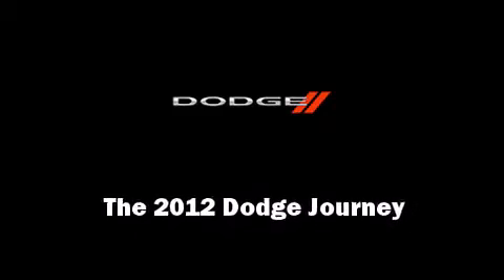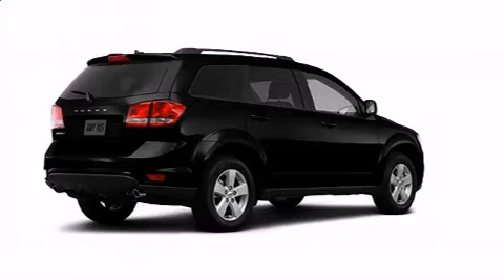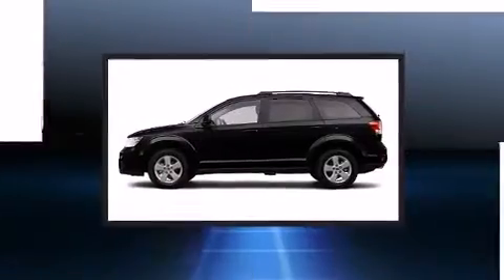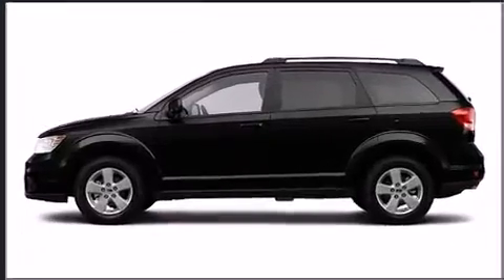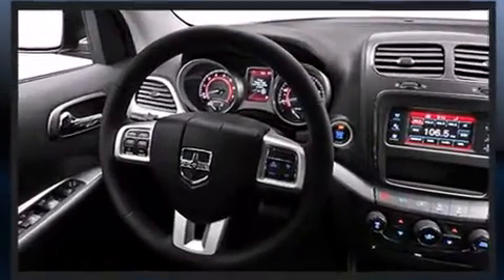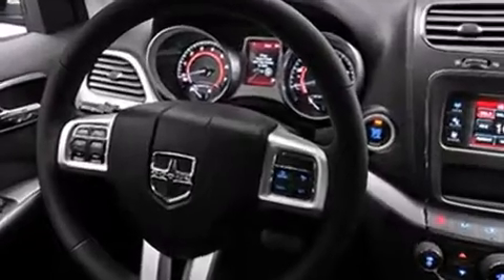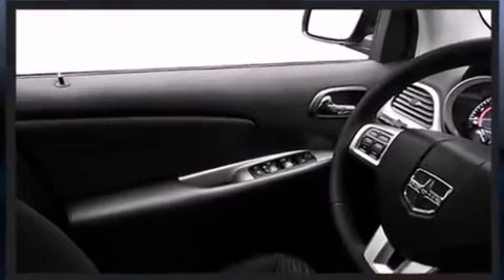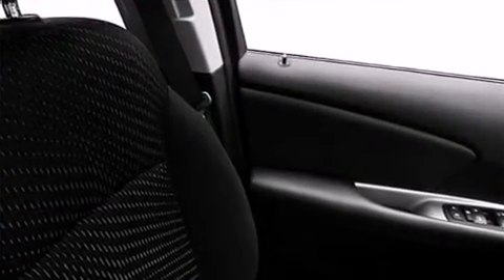2012 Dodge Journey SXT in Plymouth, MI 48170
684 W Ann Arbor Road

Sensibility and practicality define the 2012 Dodge Journey. It features an automatic transmission, front-wheel drive, and a refined 6 cylinder engine. Dodge prioritized comfort and style by including: front and rear reading lights, 1-touch window functionality, a tachometer, front bucket seats, automatic temperature control, a roof rack, and remote keyless entry. Safety equipment has been integrated throughout, including: dual front impact airbags with occupant sensing airbag, head curtain airbags, traction control, brake assist, anti-whiplash front head restraints, ignition disabling, and 4 wheel disc brakes with ABS. For added security, dynamic Stability Control supplements the drivetrain. We have the vehicle you've been searching for at a price you can afford. Please don't hesitate to give us a call.